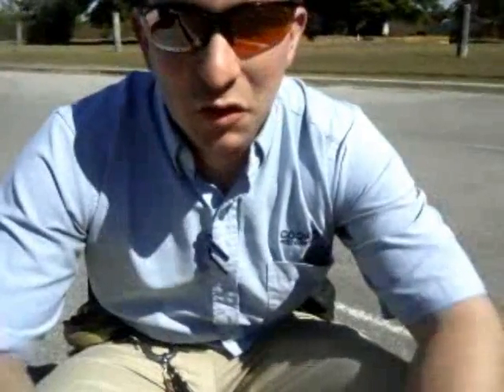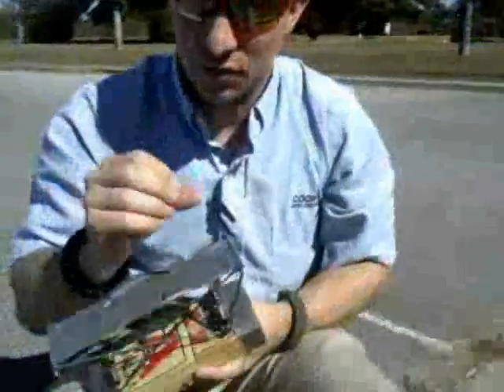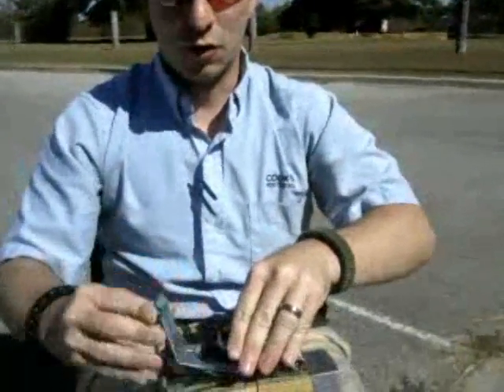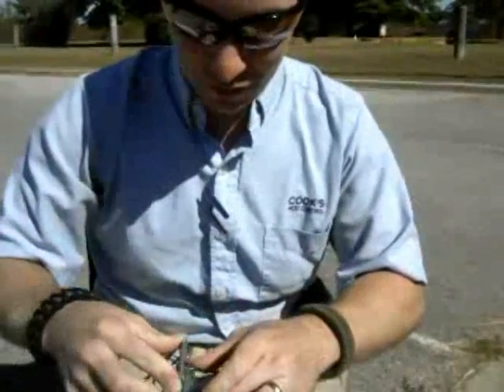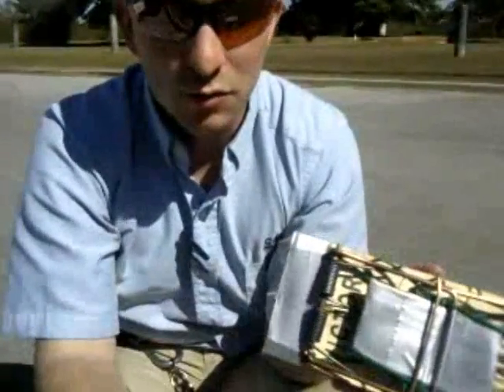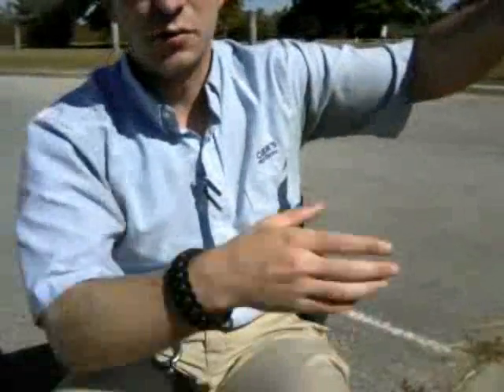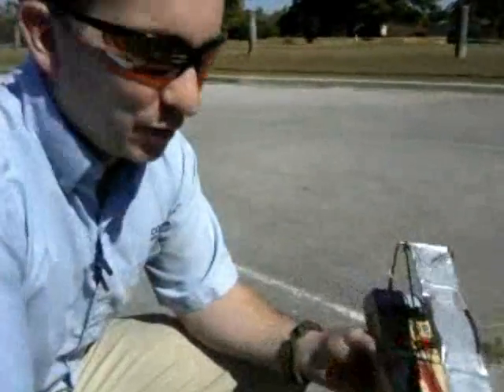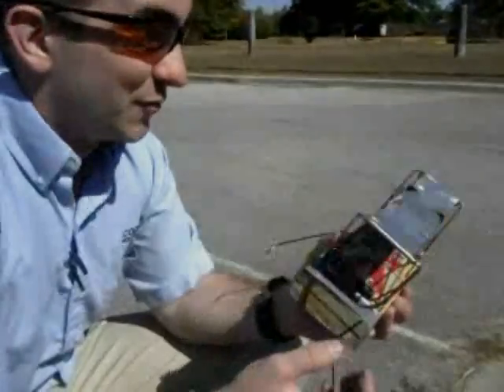DIY Airsoft Claymore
This was made from two rat traps, some duck tape, a 1x4 board, and some string.  Lots of fun to play with!  Sorry for the camera movement, it was pretty windy today if you couldn't tell from the noise.  A special shoutout to Guy my fellow supervisor at work, who was part of the design and development team for this project.